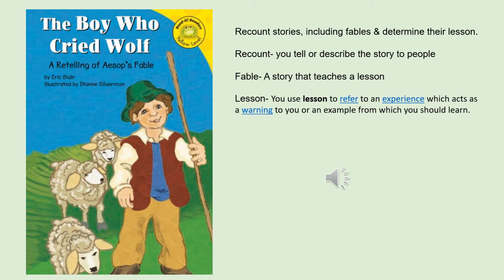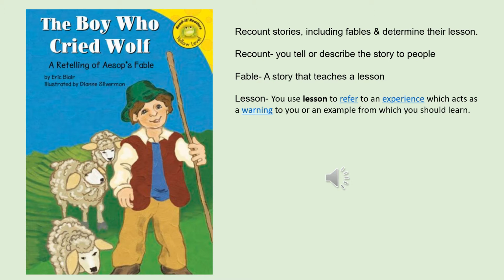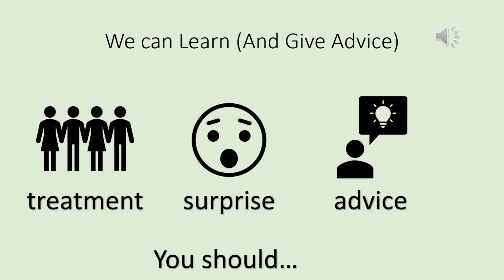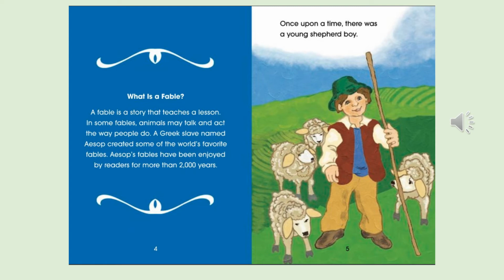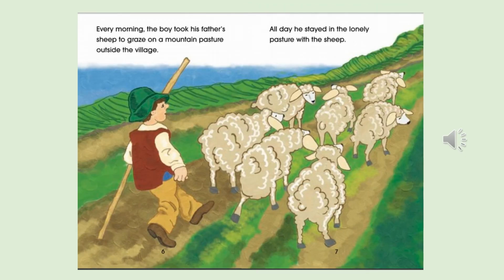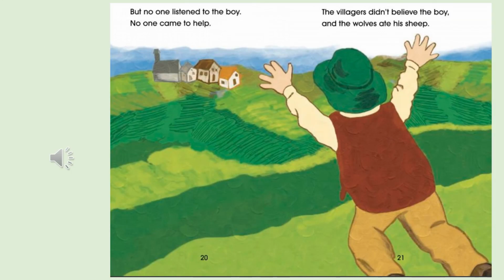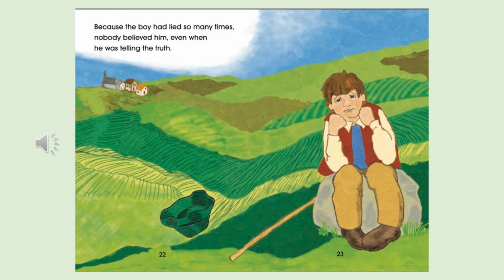The Boy Who Cried Wolf Lesson 1 Week 3 E Learning Second Grade